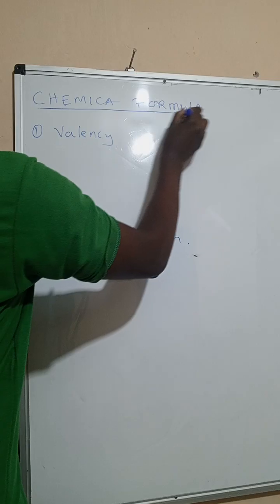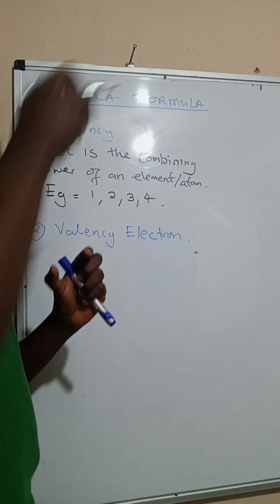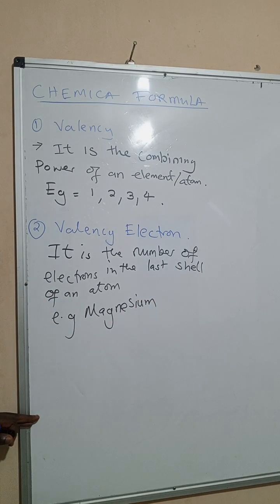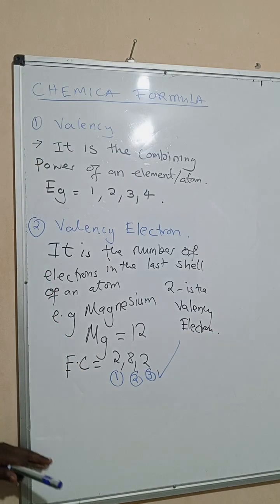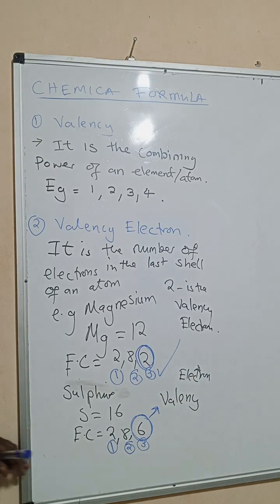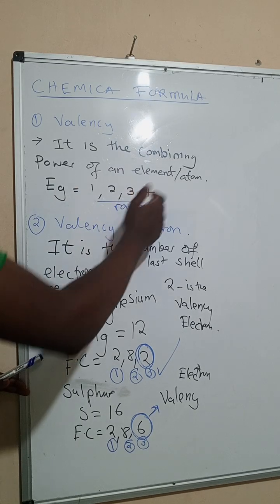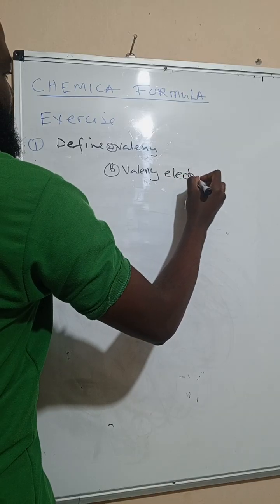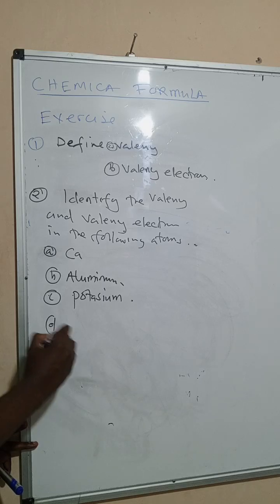CHEMISTRY - VALENCE AND VALENCY ELECTRONS TO FOR GCE TUITIONS WATSAPP 0979222076!